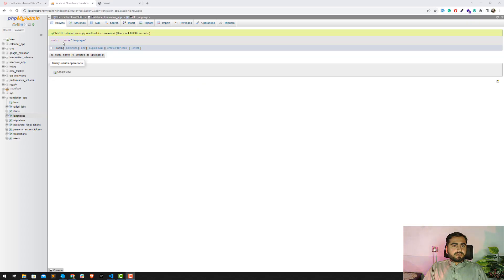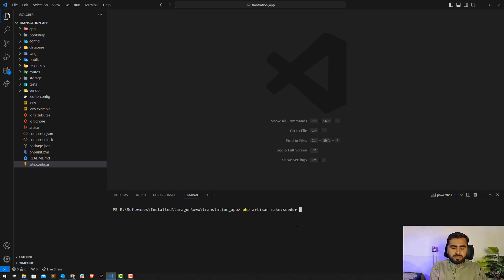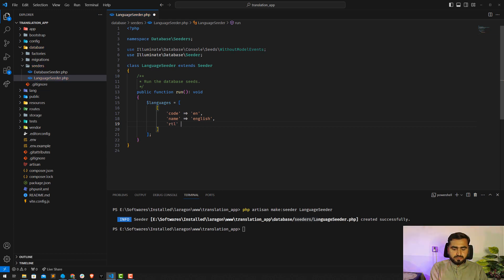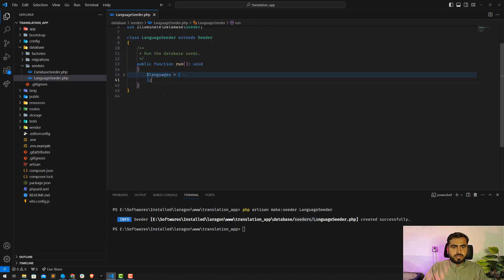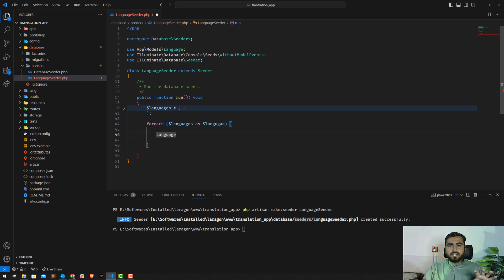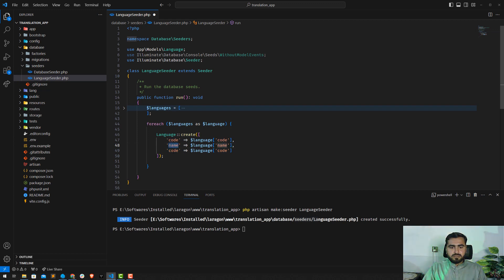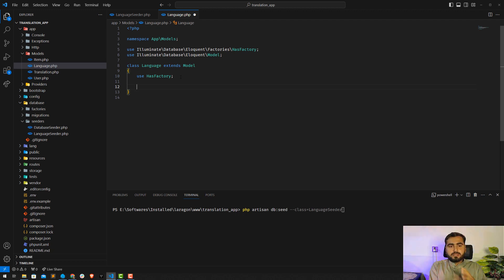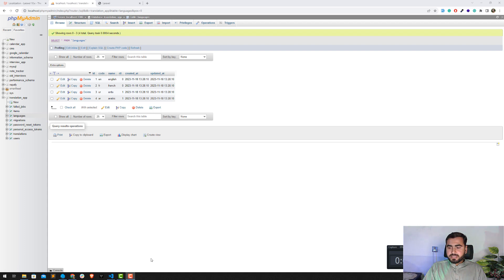#07 Seed Languages using Seeder in Laravel | Multi Language laravel app from Database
Multi language laravel app from database
Multi language website in laravel
Laravel multiple language website process

Translate Content in Multiple Languages in Laravel

Unlock the Power of Language Diversity: Learn How to Translate Content in Multiple Languages Using Laravel! This comprehensive tutorial guides you through the step-by-step process of implementing multilingual support in your Laravel project. Enhance user experience, expand your audience reach, and optimize your website's SEO by seamlessly translating content. Join us on this journey to make your Laravel application globally accessible and language-friendly. Get ready to break language barriers and elevate your web development skills!

Laravel translation
Laravel multi language website tutorial
Laravel translation using laravel files
Laravel translation with database
Database Laravel Translation
How to translate content in multiple languages in laravel